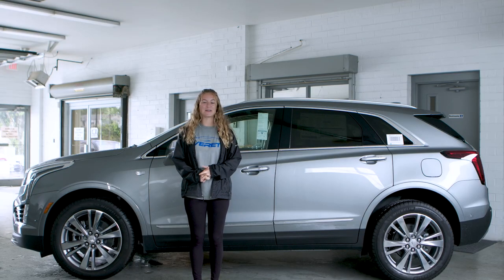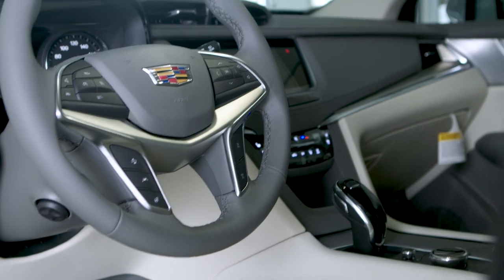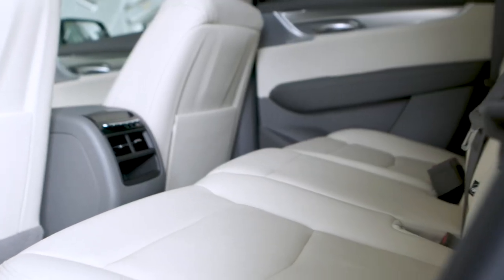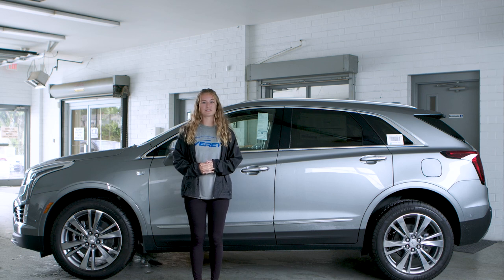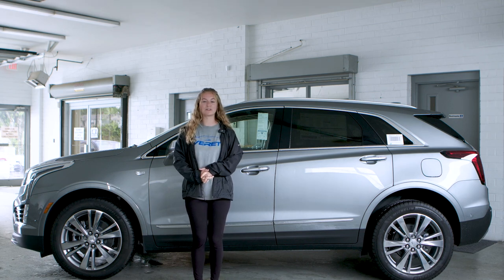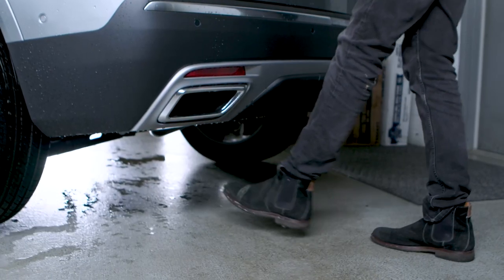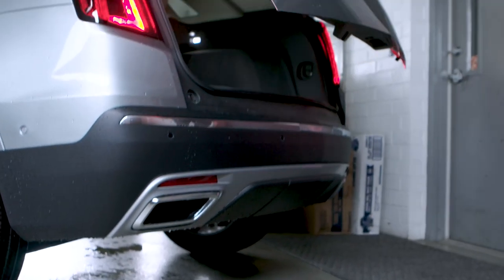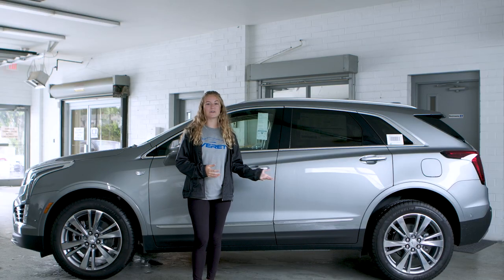Explore the Features on the Cadillac XT5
Elevate Your Journey: Step into the world of unparalleled luxury with the Cadillac XT5 Premium Luxury. Immerse yourself in refined comfort, advanced technology, and breathtaking design that redefine what it means to drive in style. Get ready to embark on a new level of sophistication.